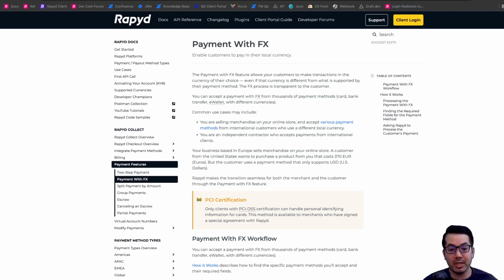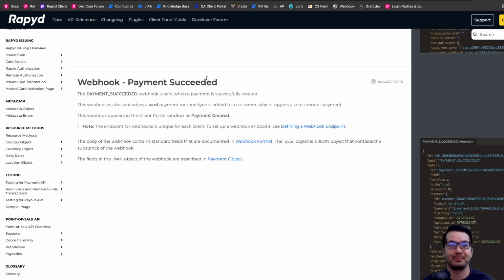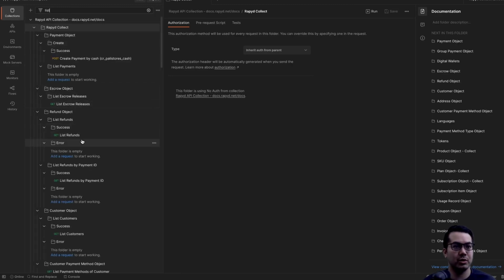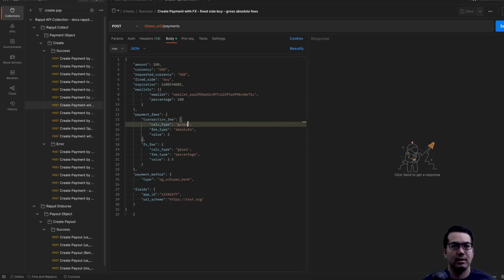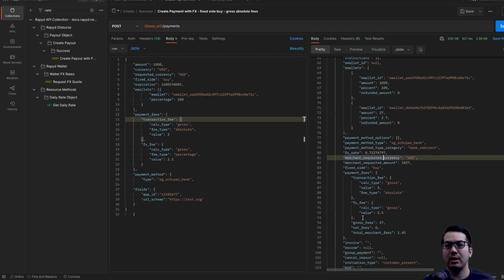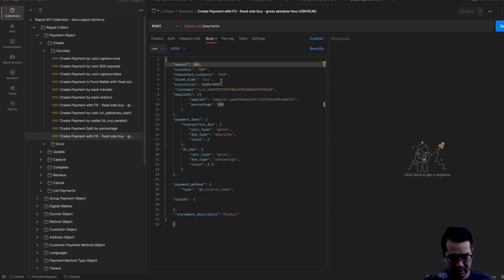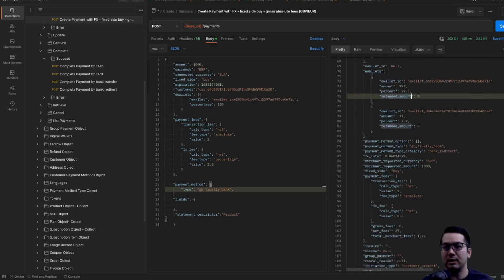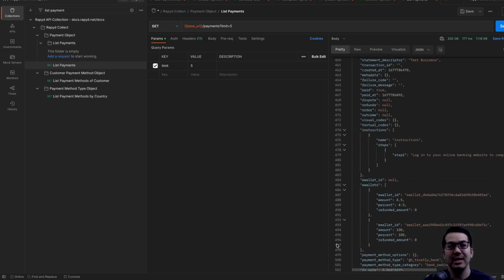Rapyd Bytes: Create Payment with FX and Fees (15 Minutes)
In this video, you'll learn how to Create a Payment with FX and Fees using USD (United State Dollars) and SGD (Singapore Dollars) and GPB (Great British Pounds), and EUR (Euros).

## Presenter
Kyle Pollock - Developer Education Specialist

00:00 Overview
01:40 Documentation - Create Payment with FX
03:35 Documentation - Webhook, List Payment, Fixed Side &
04:22 Client Portal - Setting Up Your Webhook
04:59 Postman - Payment Method Workflow
06:20 Postman - Create Payment with FX and Fees (USD to SGD)
08:56 Webhooks - Payment Successful Notification
10:18 Webhooks - Complete Payment Notification
10:40 Postman - Create Payment with FX and Fees (GBP to EUR)
11:20 Postman - Complete Payment and Webhook Notifications
13:06 Postman - List Payments
14:45 Recap & Outro